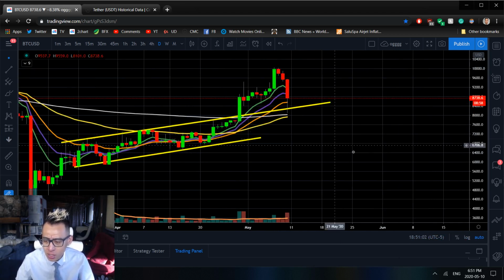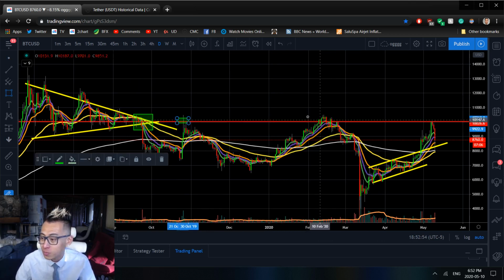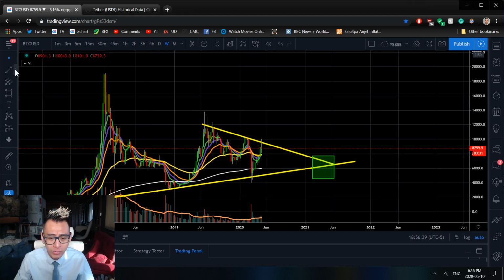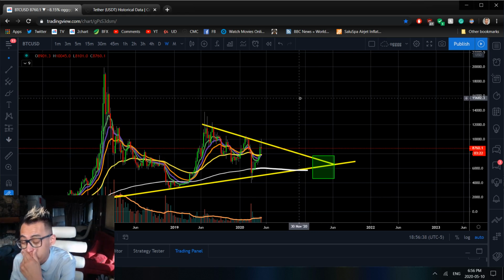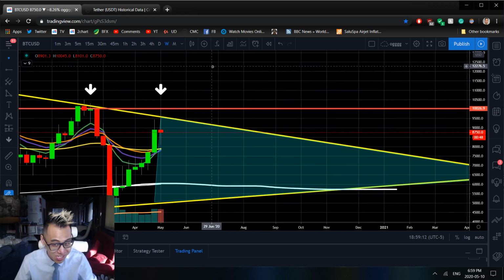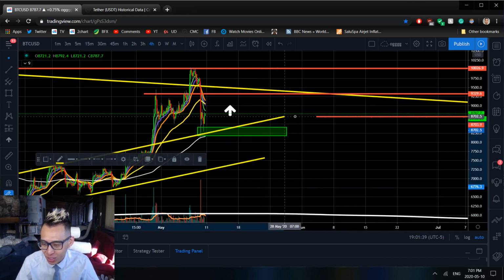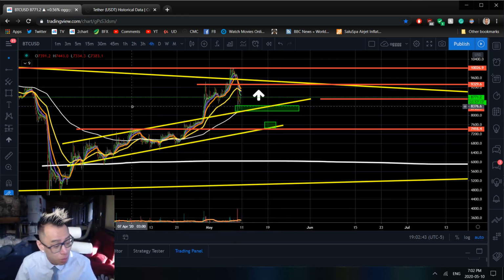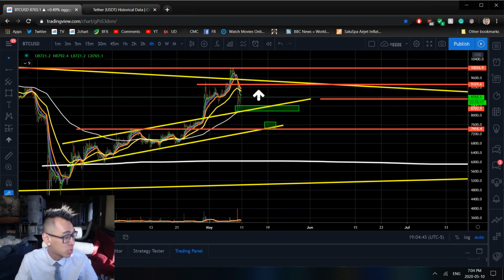May 10th Bitcoin Technical Analysis - Are the Bears In Full Control?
Available by crypto for $190 for all 3 courses and you get a hard copy. After June 2020, only those that have access to it will still have access to it, and those that don't, won't be able to purchase it. In 2020, course #1/2 will be revised entirely and given free to all those that have access to the courses already.

If you're interested, this is the ETH address. Once sent, DM me a screenshot on twitter and I'll send a link right away. Thank you for your support.
ETH: 0x96ef09b7245c1ea726fada6b4a13c5a2f4cd4ef5
BTC: 1NvH6iGZQNU4TvG2NX6RvCMGHK6up48yuT

I offer 3 courses that can catalyze your learning. I've amassed a following due to my consistent track record, profits, and ability to teach. Please consider taking them. It shows my trading style with intermediate to advanced strategies you've seen me use while live trading. It also has a high emphasis on trading psychology.